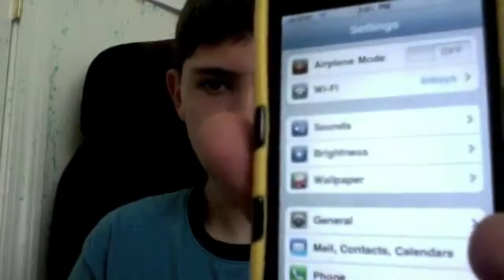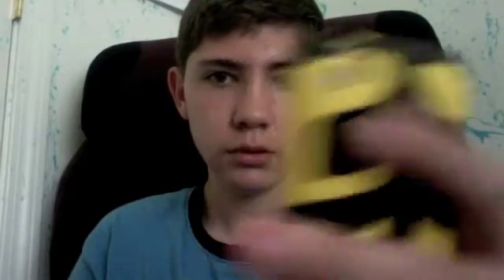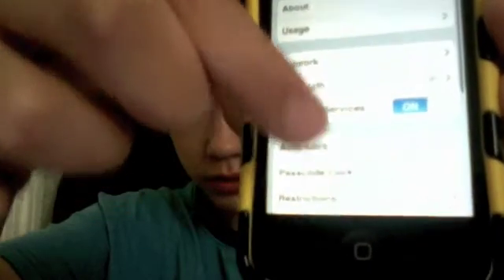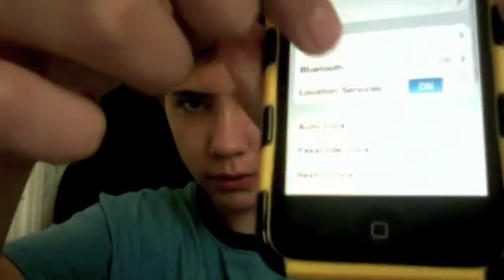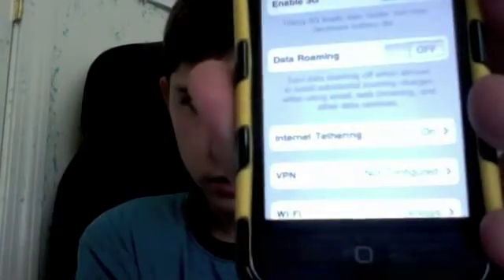Iphone 3g and 3gs 3.0 internet tethering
Showing you how to get internet tethering without jailbreaking